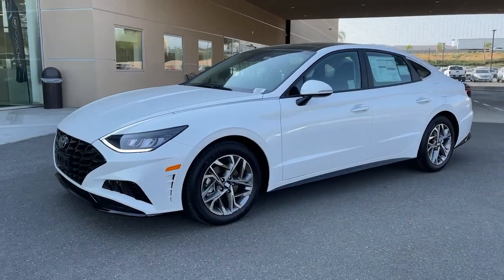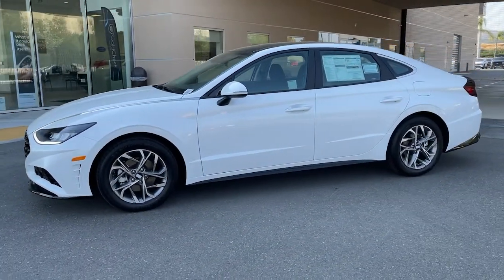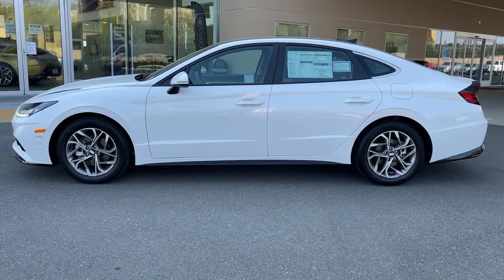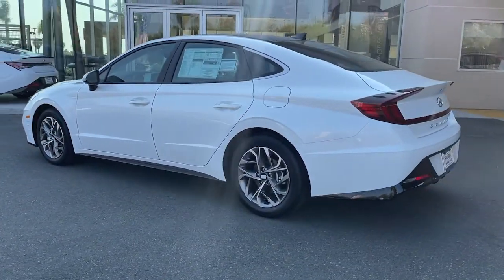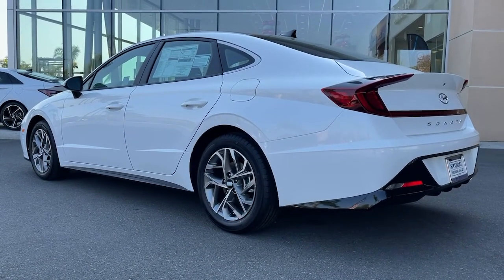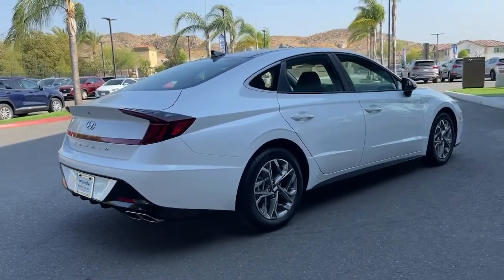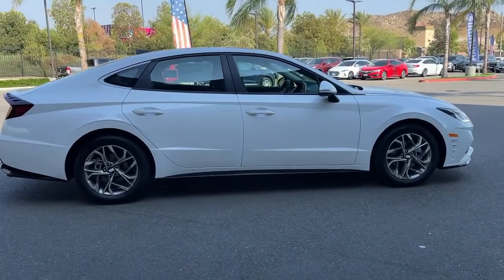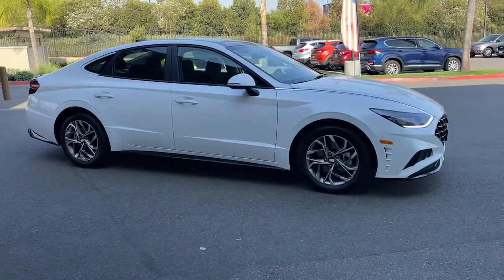2021 Hyundai Sonata Moreno Valley, Riverside, Beaumont, Banning, Perris CA 210576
Quartz White New 2021 Hyundai Sonata available in Moreno Valley, California at Hyundai of Moreno Valley. Servicing the Riverside, Beaumont, Banning, Perris, CA area.

Black Cloth. Quartz White 2021 Hyundai Sonata SEL FWD 8-Speed Automatic with Overdrive 2.5L I4brbrRecent Arrival! 27/37 City/Highway MPGbrbrAwards:br  * ALG Residual Value Awards, Residual Value AwardsbrSee How We Make the Difference at Hyundai of Moreno Valley, Providing Hyundai Drivers from Moreno Valley, San Bernardino, Hemet, Redlands, and Riverside CA With a Quality Experience. Price includes: $1000 - Retail Bonus Cash. Exp. 08/02/2021 $500 - HMF Standard Rate Bonus Cash . Exp. 08/02/2021
Wheels: 17 x 7.0J Aluminum Alloy,Heated Front Bucket Seats,Premium Cloth Seating Surfaces,Radio: AM/FM/MP3/HD/SiriusXM Display Audio,Convenience Package,First Aid Kit,Cargo Net,Reversible Cargo Tray,Carpeted Floor Mats,Wireless Device Charging,12.3 LCD Instrument Cluster,LED Interior Lights,Hyundai Digital Key,Option Group 03,Leather-Wrapped Steering Wheel,Panoramic Sunroof,2nd Row USB Charge Port,2nd Row Air Vent,4-Wheel Disc Brakes,6 Speakers,Air Conditioning,Electronic Stability Control,Front Bucket Seats,Front Center Armrest,Tachometer,ABS brakes,Alloy wheels,Automatic temperature control,Brake assist,Bumpers: body-color,Delay-off headlights,Driver door bin,Driver vanity mirror,Dual front impact airbags,Dual front side impact airbags,Four wheel independent suspension,Front anti-roll bar,Front dual zone A/C,Front reading lights,Fully automatic headlights,Heated door mirrors,Heated front seats,Illuminated entry,Knee airbag,Low tire pressure warning,Occupant sensing airbag,Outside temperature display,Overhead airbag,Overhead console,Panic alarm,Passenger door bin,Passenger vanity mirror,Power door mirrors,Power driver seat,Power steering,Power windows,Radio data system,Rear anti-roll bar,Rear seat center armrest,Rear side impact airbag,Rear window defroster,Remote keyless entry,Security system,Speed control,Speed-sensing steering,Split folding rear seat,Steering wheel mounted audio controls,Telescoping steering wheel,Tilt steering wheel,Traction control,Trip computer,Turn signal indicator mirrors,Variably intermittent wipers,Front beverage holders,Speed-Sensitive Wipers,AM/FM radio: SiriusXM,Exterior Parking Camera Rear,Auto High-beam Headlights,Apple CarPlay & Android Auto,Emergency communication system: Blue Link Connected Car Service (3-year complimentary subscription)